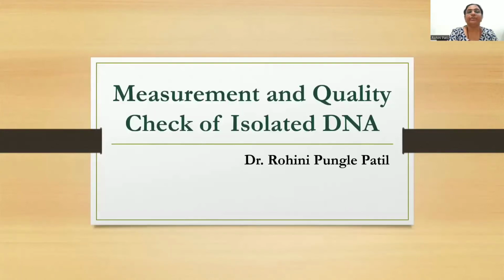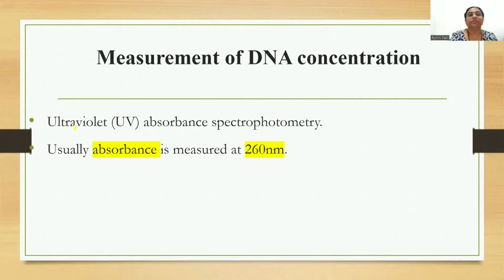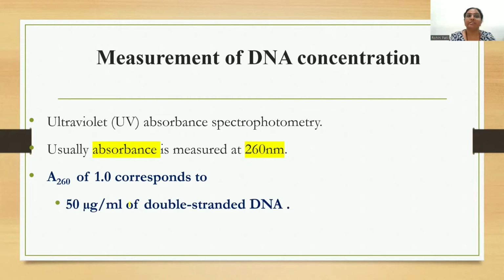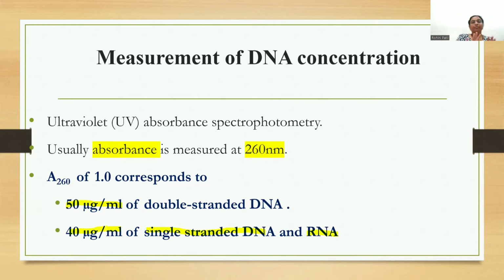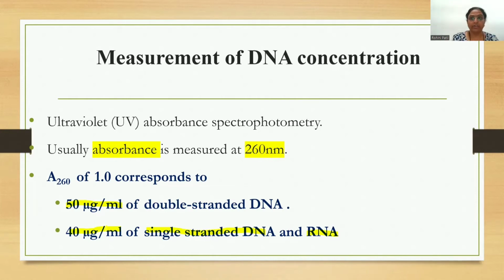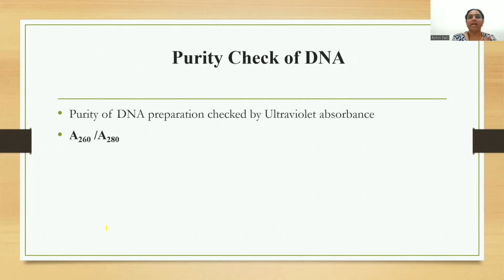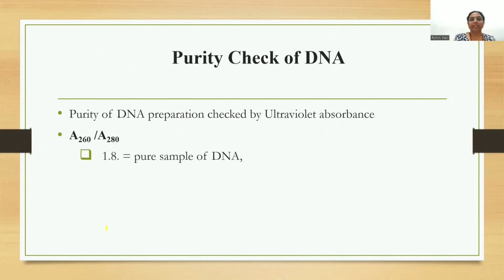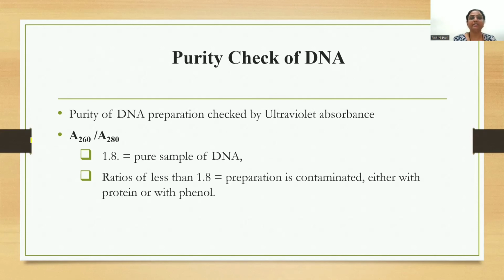Finding Concentration of DNA and Purity Check of Isolated DNA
Concentration and purity of isolated DNA can be found out by measuring optical density by UV-Visible spectrophotometry. Concentration can be found by measuring absorbance at 260nm. Purity can be checked by taking ratio absorbance at 260nm to absorbance 280nm.

and get enroll for competitive exam for M.Sc. in life sciences